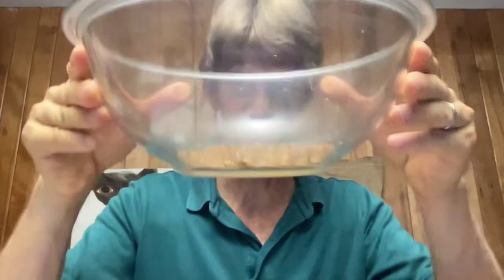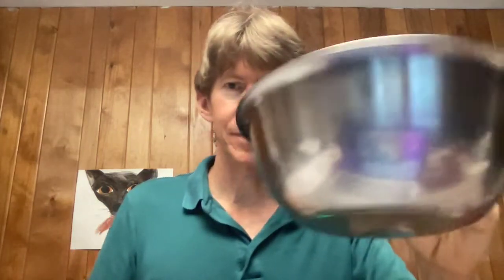A4-4 Procedure A Steps 9-10